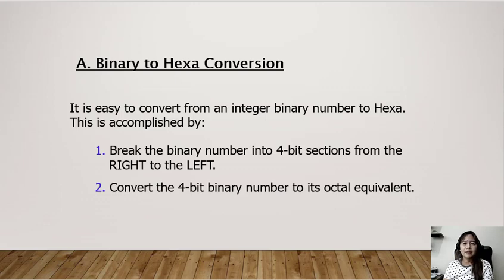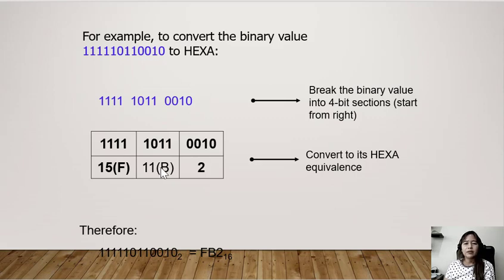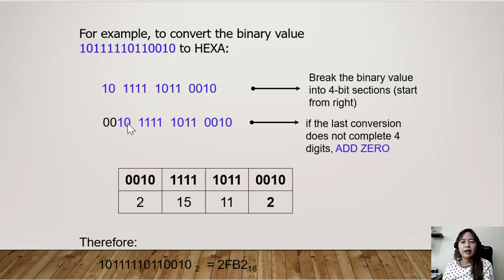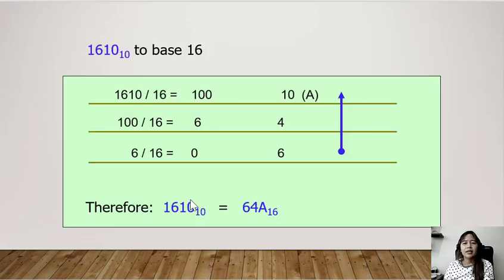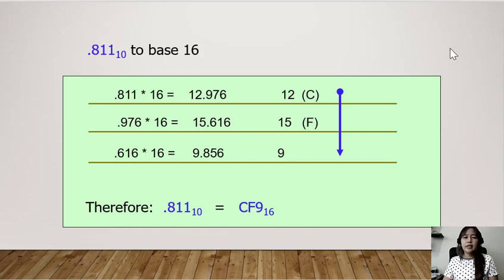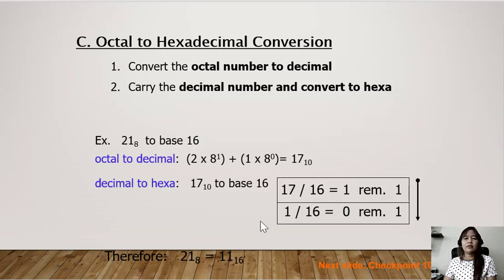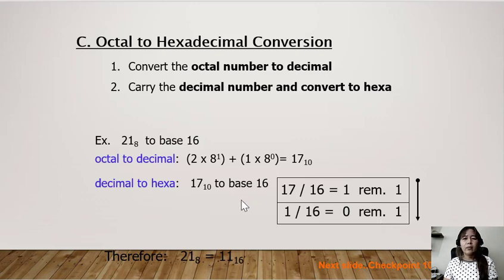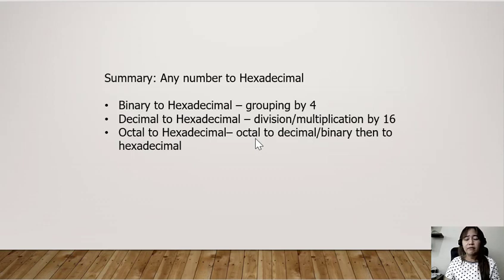Number System: Converting Any number to Hexa